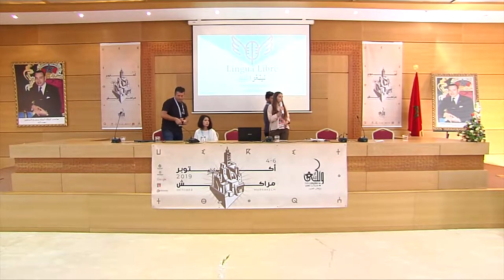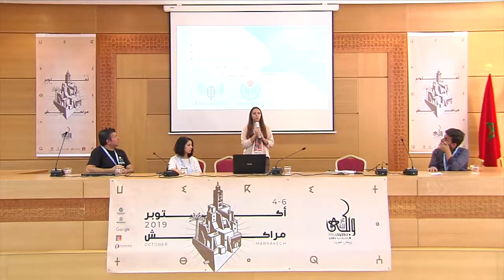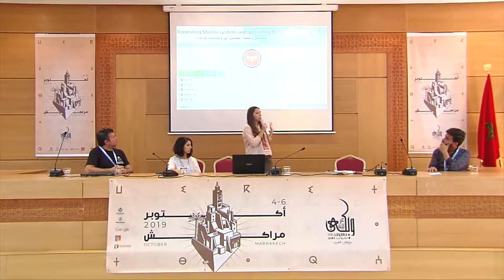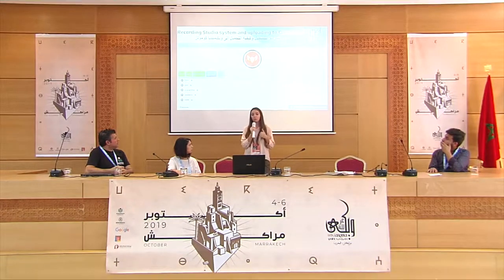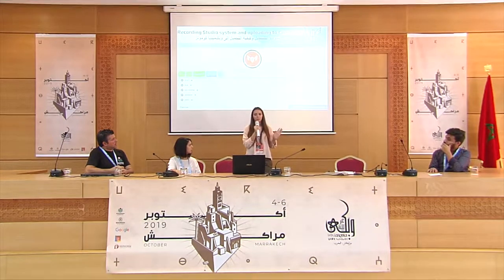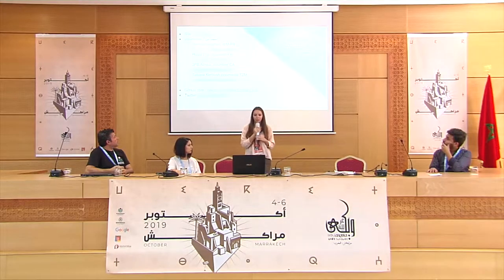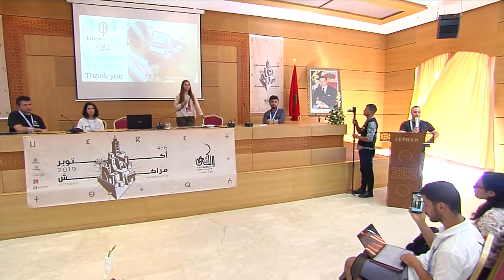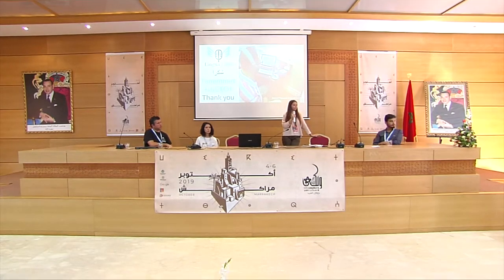WikiArabia 2019 - Lingua libre Audio projects for the varieties of Arabic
In this session, Tatiana Kerbush from Russia explains how to easily record voice from a new open project (Lingua Libre) as well as how to record and upload to commons audio files in few steps and with a high speed.

This session was recorded on October 6 in Marrakesh as part of the WikiArabia 2019 conference.